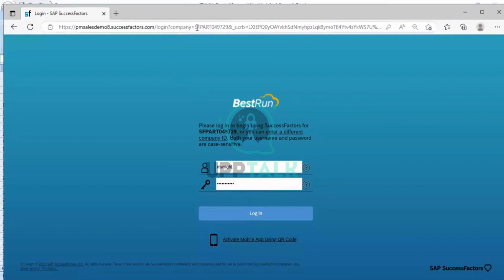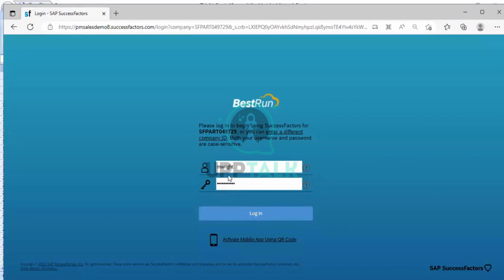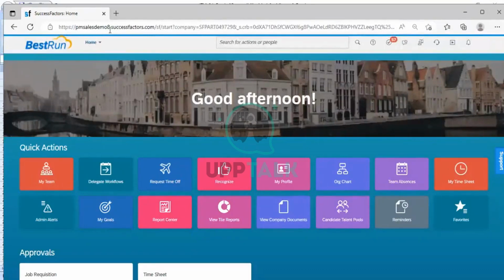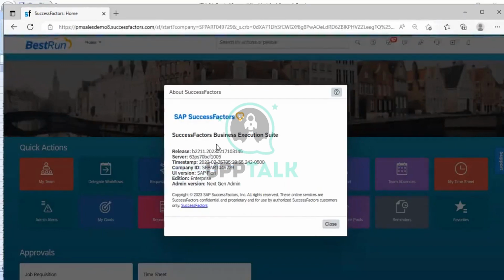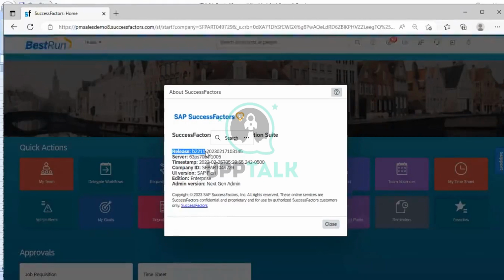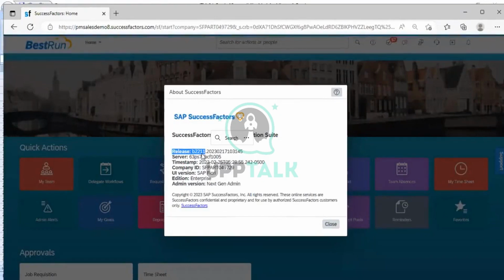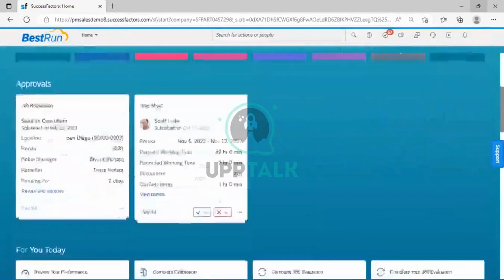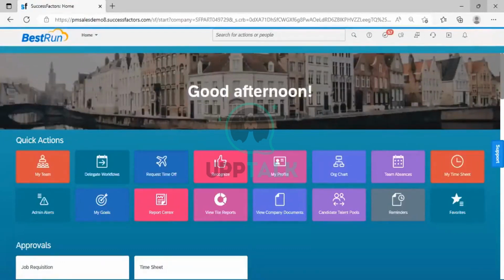System Access and Release Information in SAP SuccessFactors | SAP SuccessFactors Online | Upptalk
1. To use the SAP SuccessFactors system, you need approval and access to the front end system.
2. The front end system is the instant system that can be accessed using the URL, where the company ID can be identified.
3. Each company ID is connected with a username and a password that can be reset if needed.
4. Once the front end system is shared, you can log in by entering the company ID, username and password.
5. The Success Factor homepage has the company logo, where the environment can be identified by the URL or by going to the profile section.
6. The profile section shows version information where the company ID and release information can be found.
7. sap success factors twice a year (first half and second half) with improvements and updates.
8. The changes made in the releases are standard and updated in the application for all customers.
9. You can see the latest release information in the show version section.
10. The standard categories on the homepage include quick actions, approvals, and organization updates, where smaller blocks can be found that include specific team delegate workflow, requests, and recognition time.